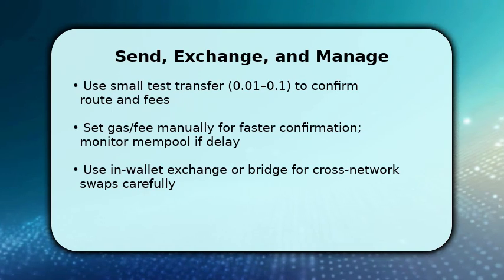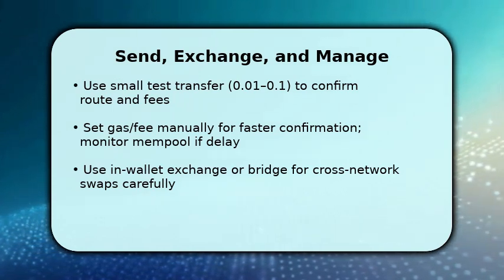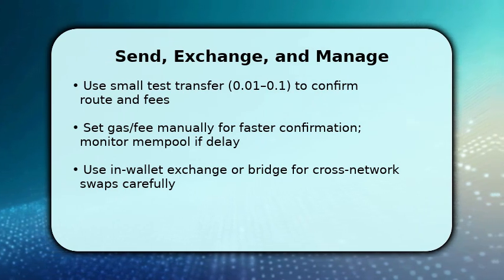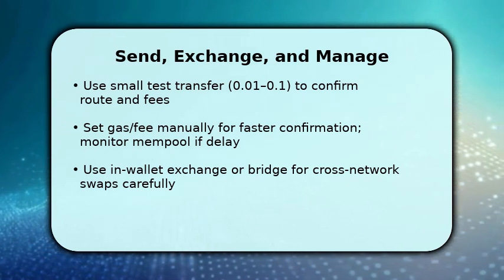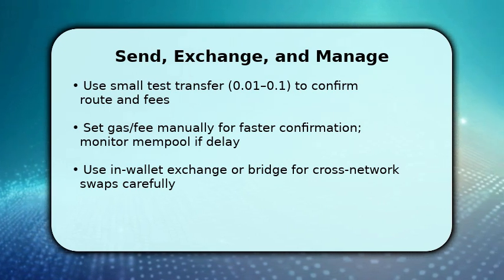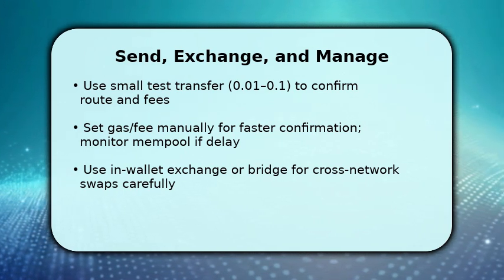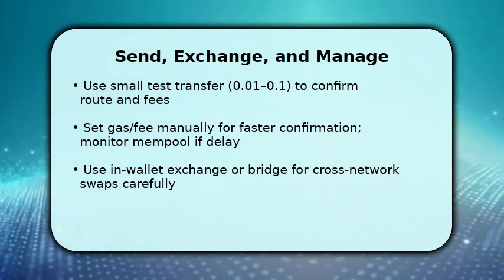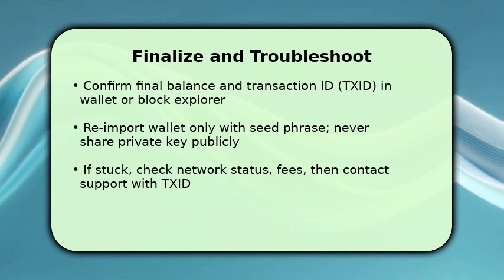How to Use Tether Wallet (updated)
How to Use Tether Wallet (updated) | 🔒 Surfshark VPN Deal — Stay private and secure. $1.99/mo + 3 Months Free ▸

Discover the ins and outs of using Tether wallet for secure cryptocurrency transactions. This updated guide covers setting up your account, transferring funds safely, understanding fees, withdrawal processes, and troubleshooting common issues.

Tether Wallet, Cryptocurrency Transactions, Secure Account Setup, Fund Transfer Tutorial,